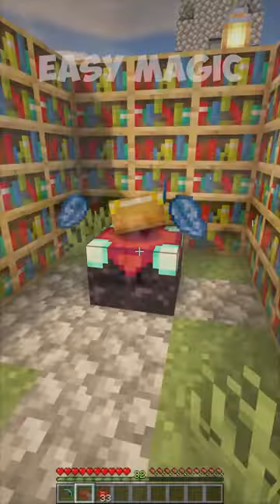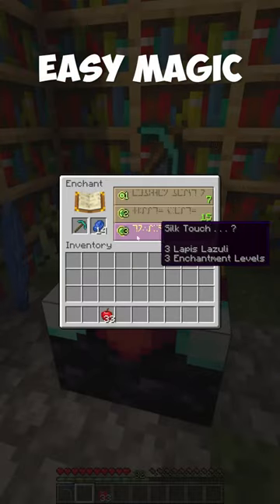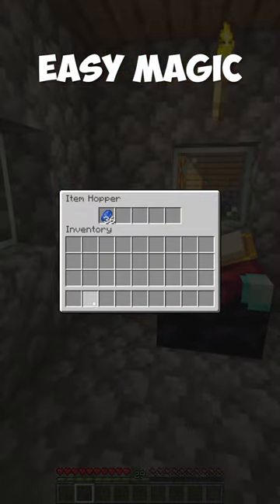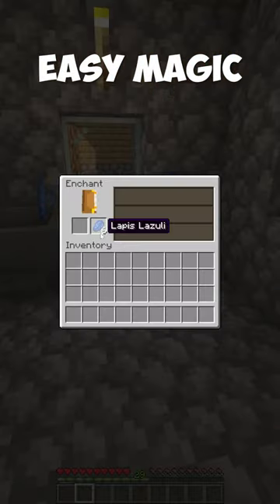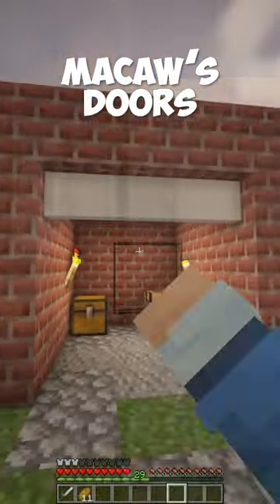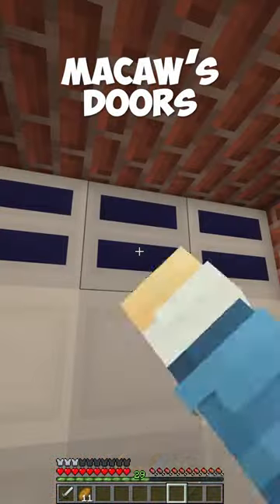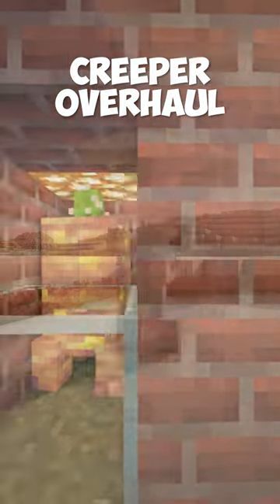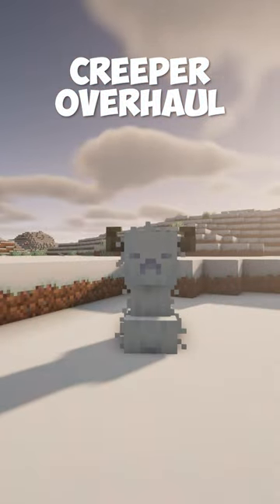3 Minecraft 1.19 Mods You Need! - Part 9 (Fabric)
In this short, I go over 3 survival minecraft 1.19 mods you need for fabric!

Do you have another recommendation for a Minecraft 1.19 fabric mod? Send it in the comments!